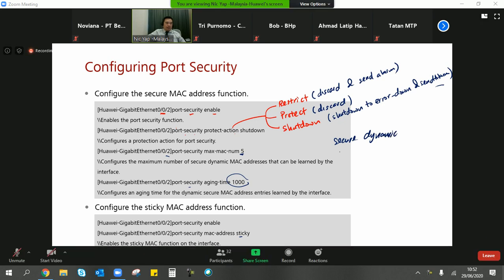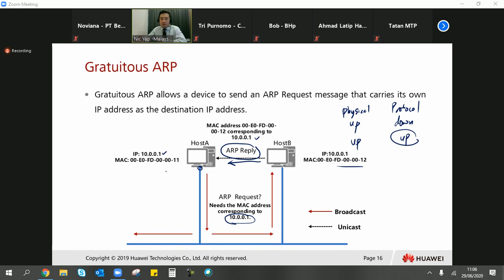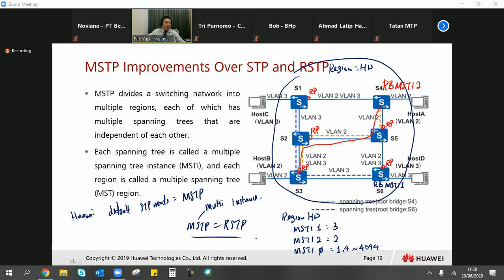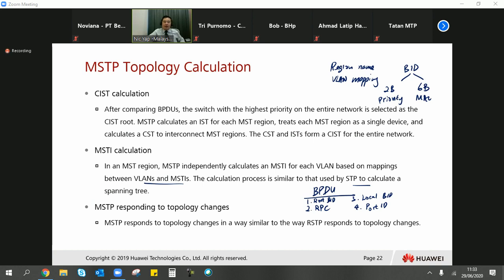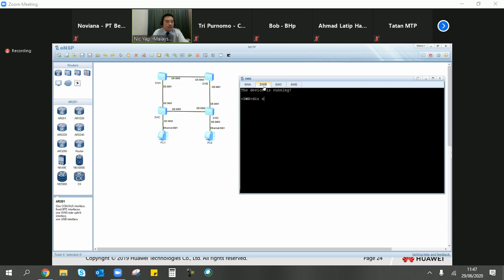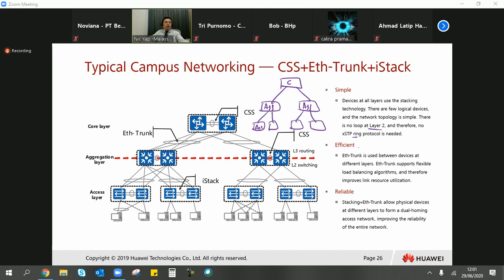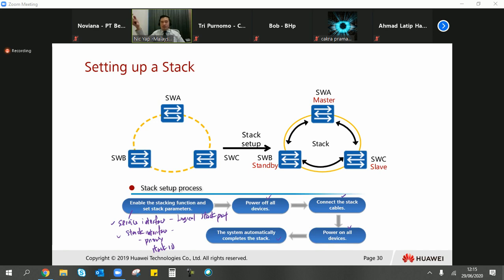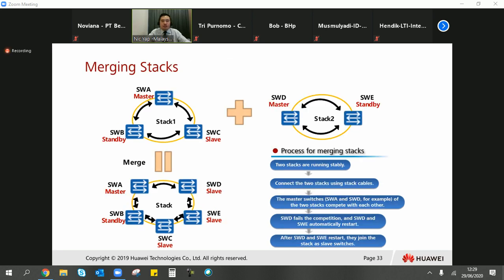day 1 capture 2